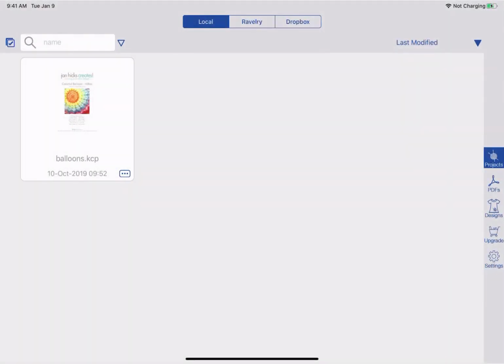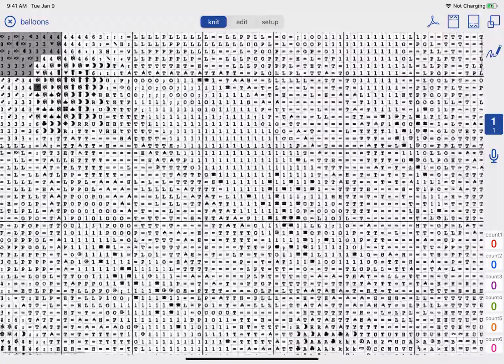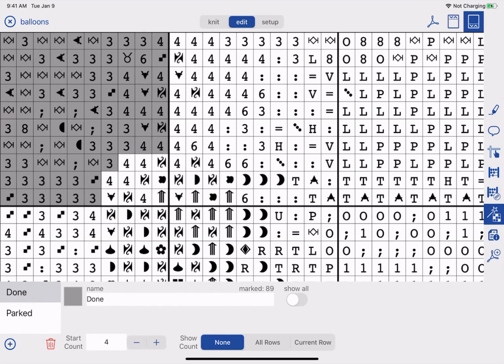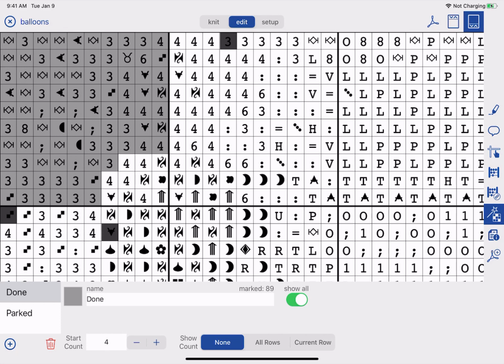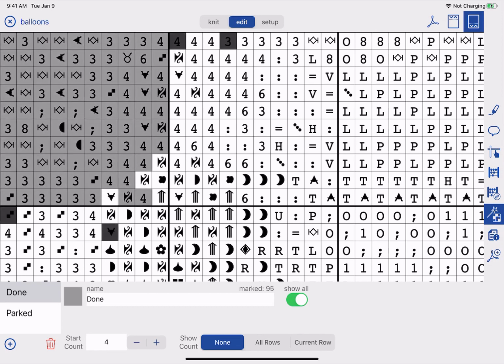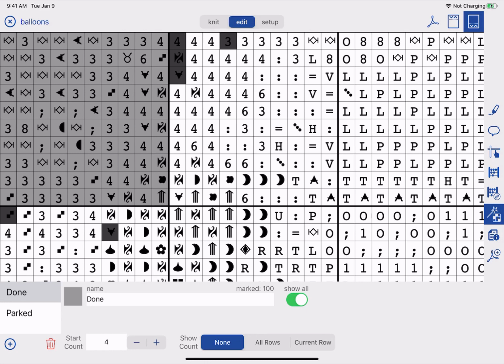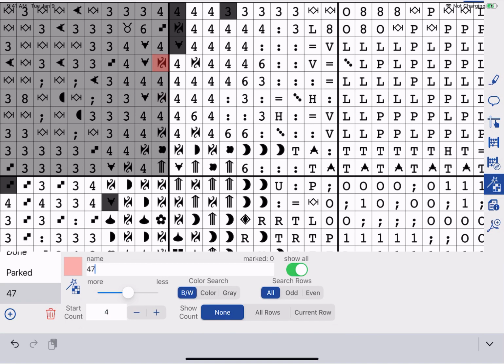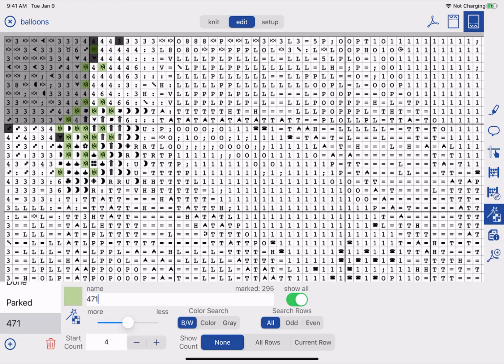knitCompanion for Cross Stitch Part 1